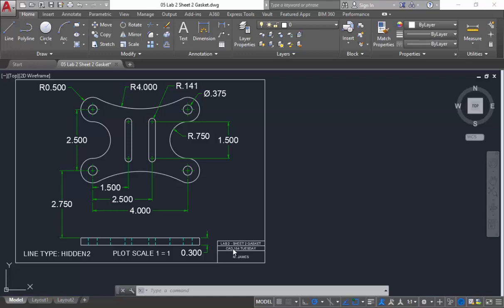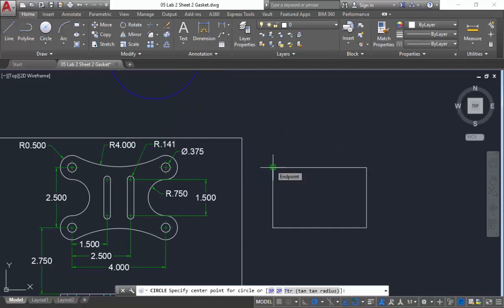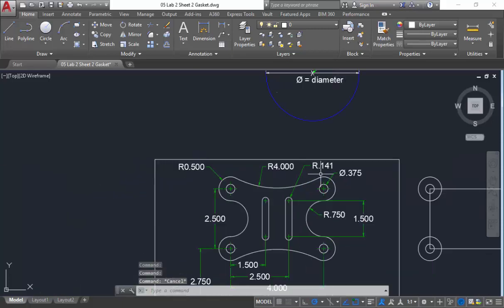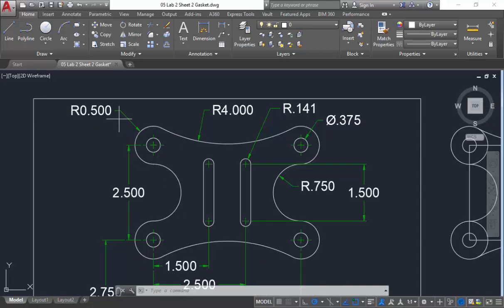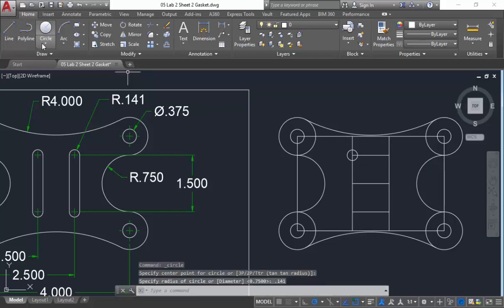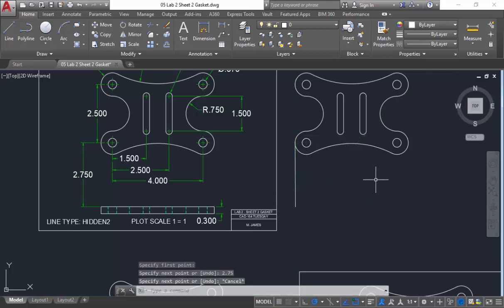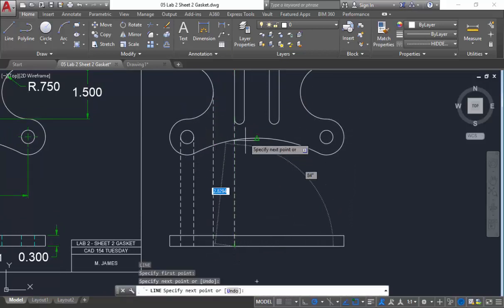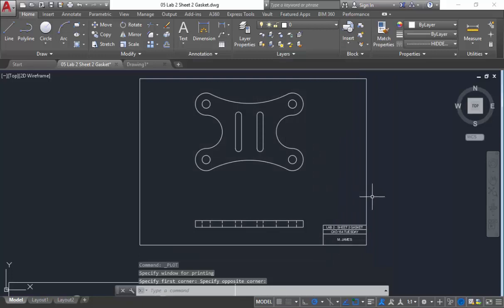AutoCAD Lab 2 Sheet 2 Gasket